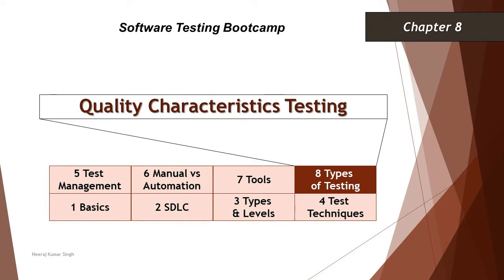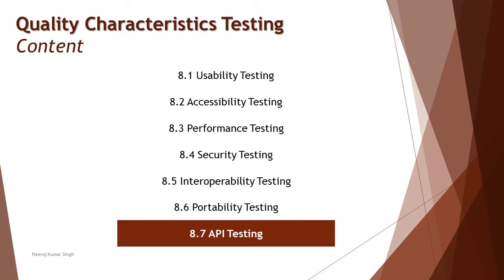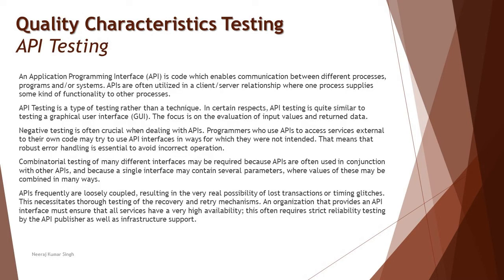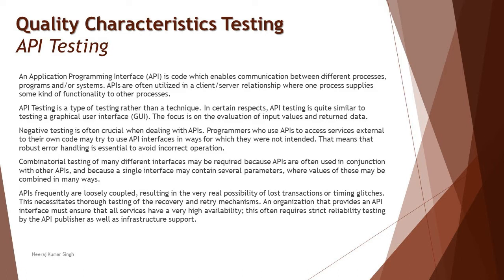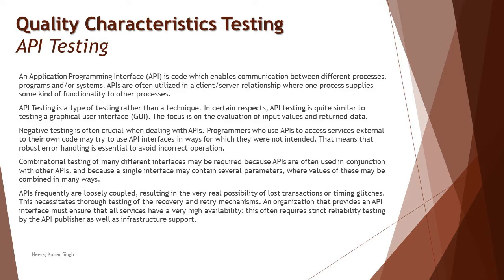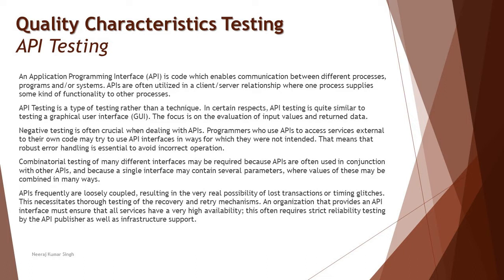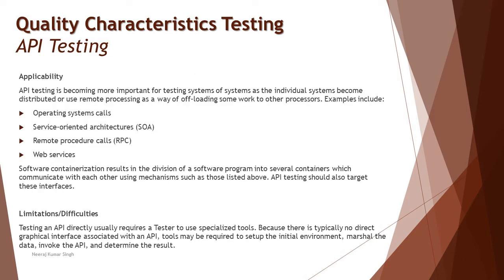Software Testing Bootcamp | API Testing | Interface Testing | Software Testing Tutorials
Hello Friends,

This tutorial will drive individuals about the Basics of Software Testing and will be discussing API Testing.

API Testing,
Interface Testing,